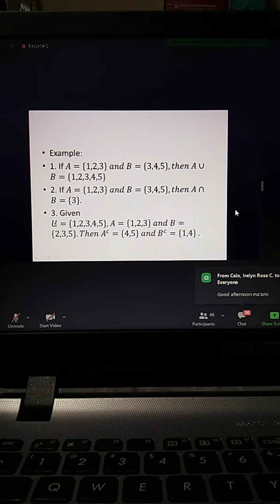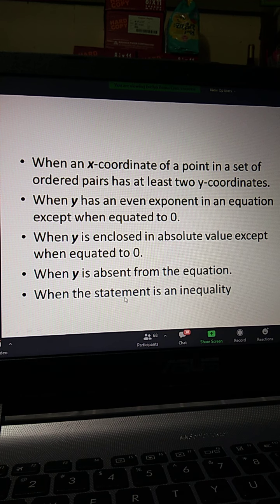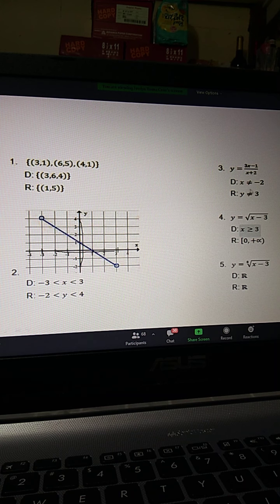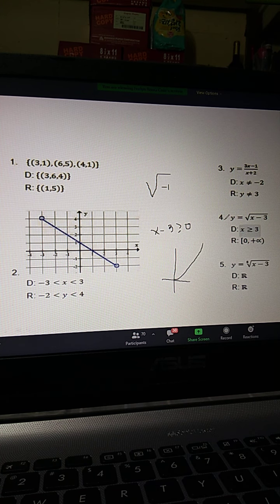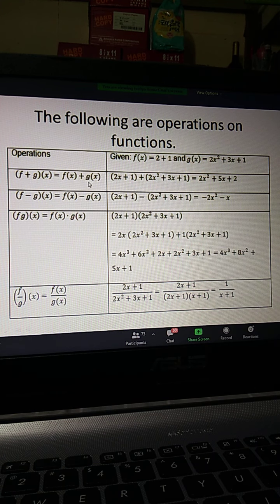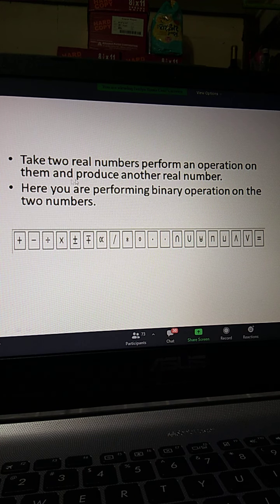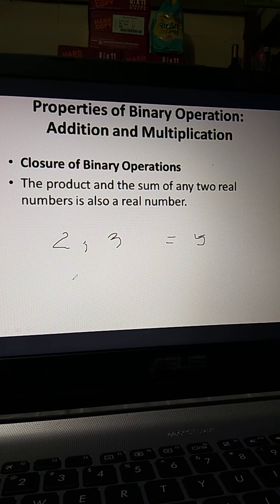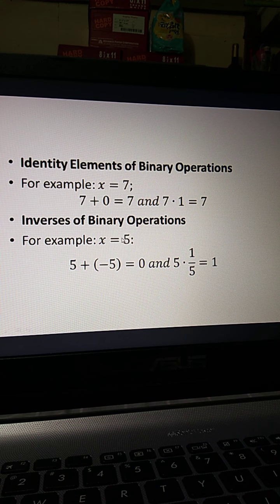MMW (part 2)